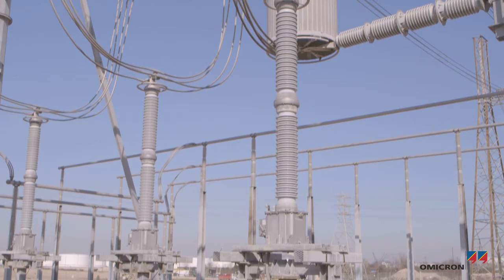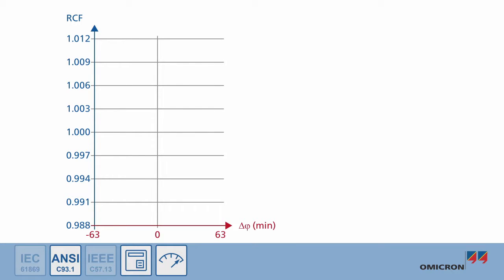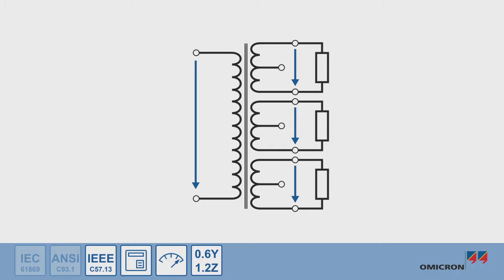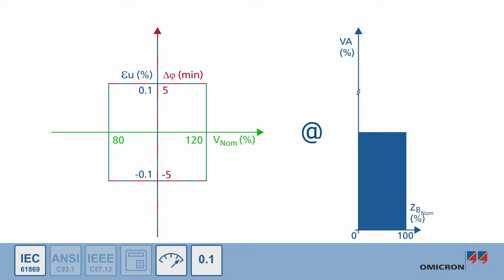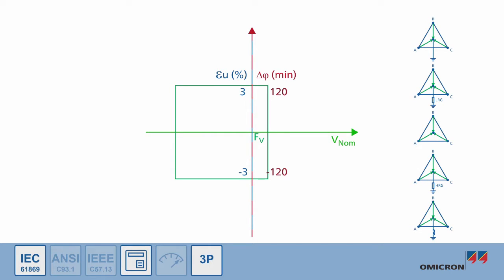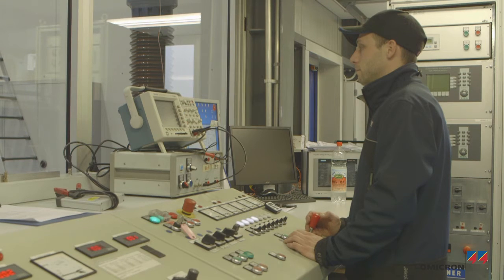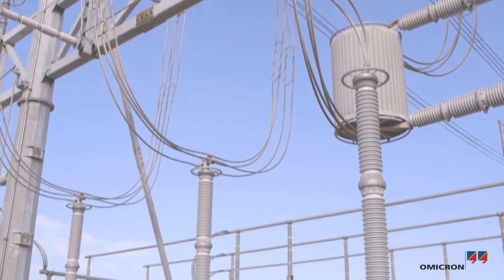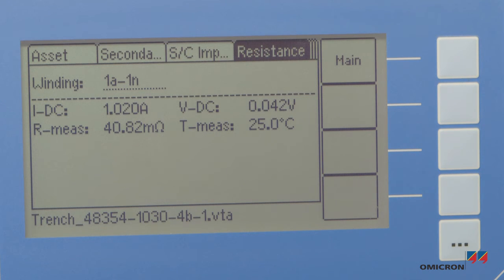Calibrating voltage transformers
Potential transformers, or voltage transformers, must accurately reflect system conditions for revenue metering, protection, load control or similar applications. Calibrating a voltage transformer means determining its accuracy and respective error according to the applicable standard. Accuracy classes are defined by international standardization bodies such as the IEEE and the IEC. OMICRON’s VOTANO 100 uses a modelling approach for verifying the accuracy of inductive and capacitive voltage transformers.